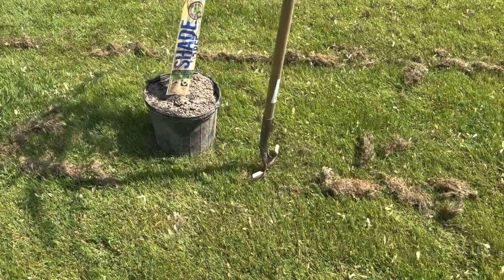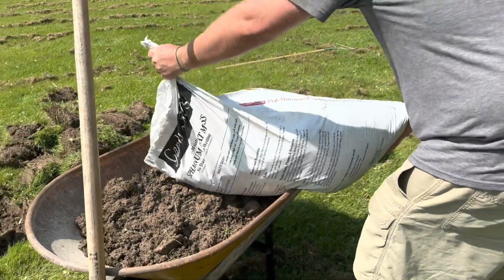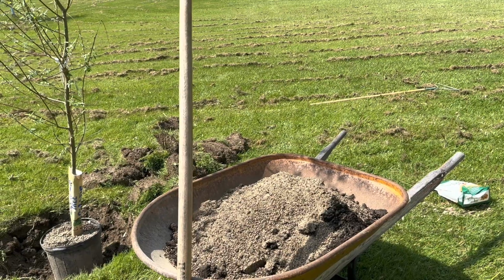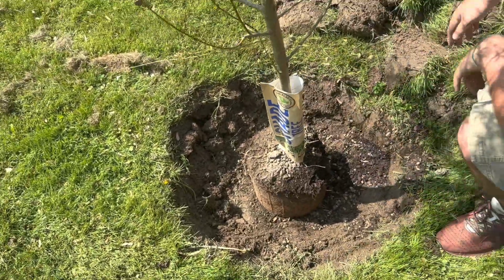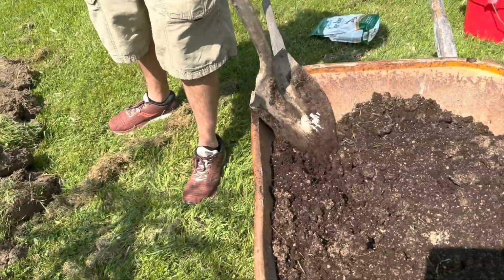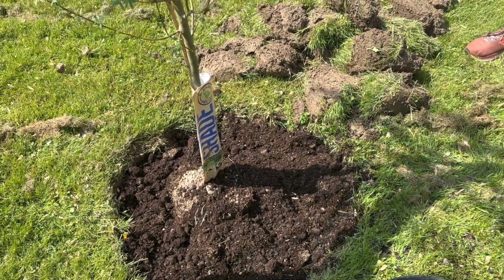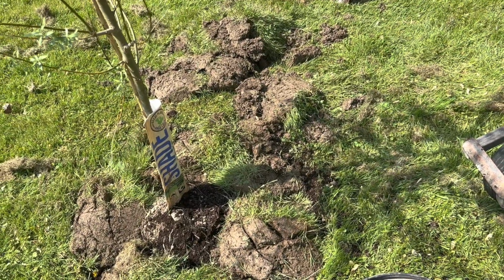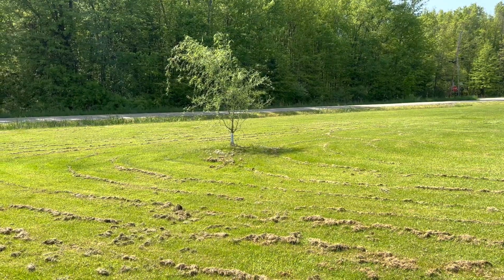How to Plant a Tree at Home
In this video, we plant a weeping willow tree.